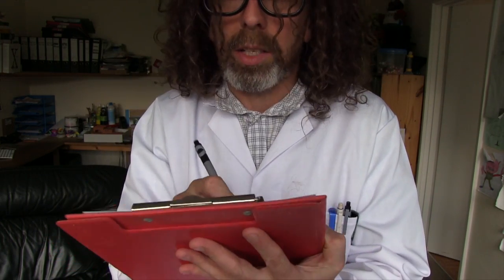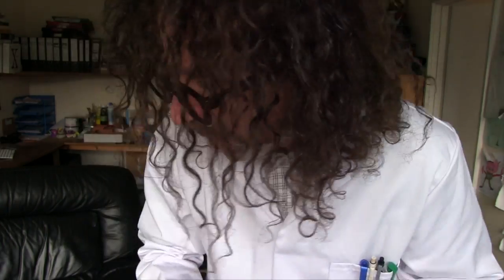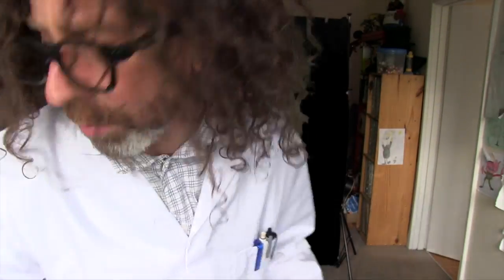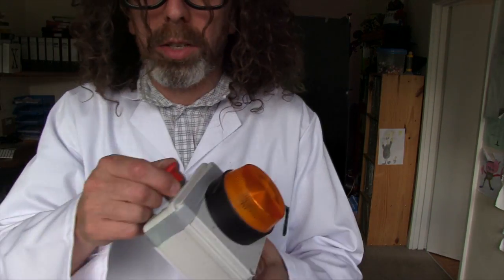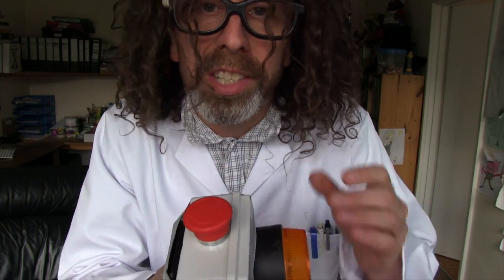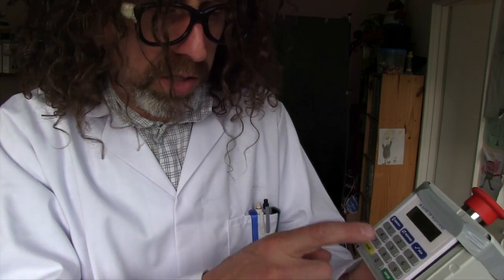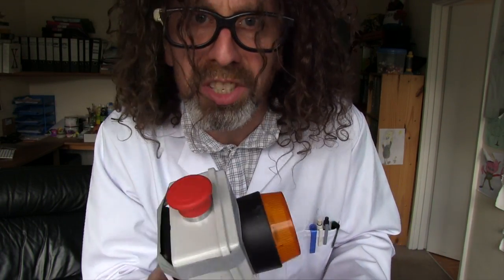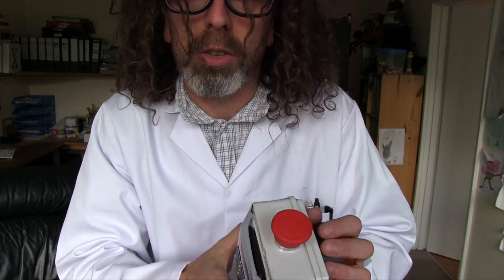Time Portal Experiment No. 4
After finally setting up the time portal, the first experiment with time travel is attempted.